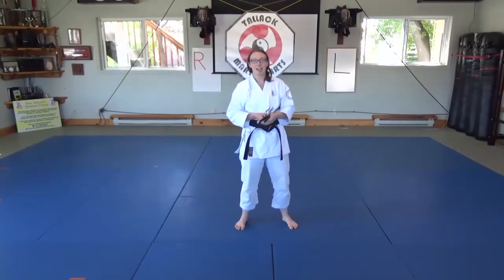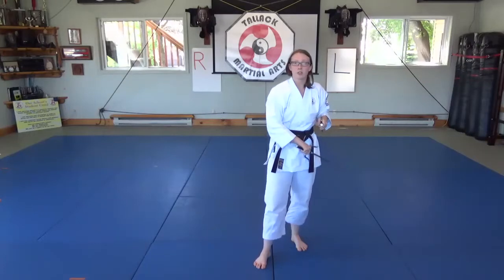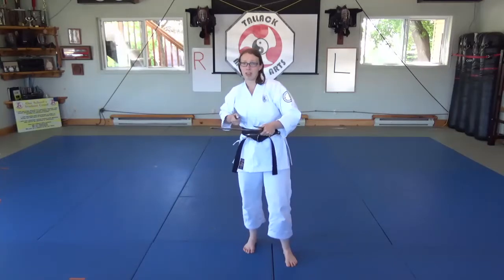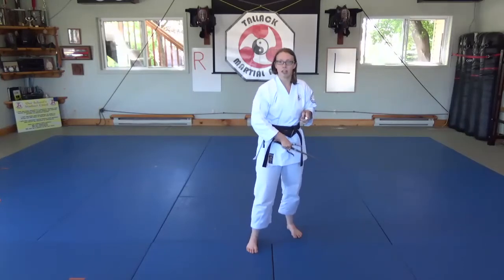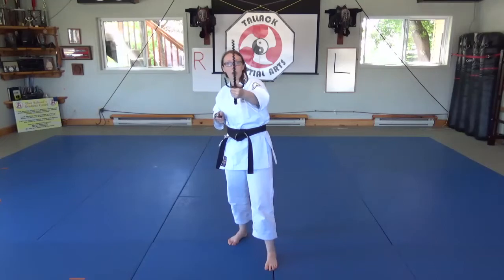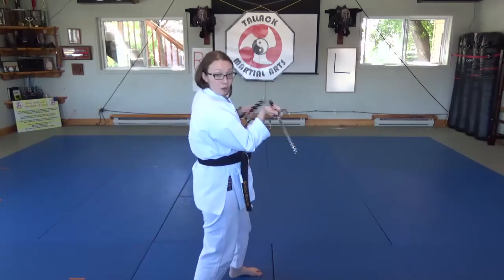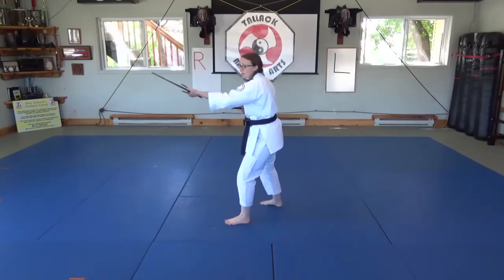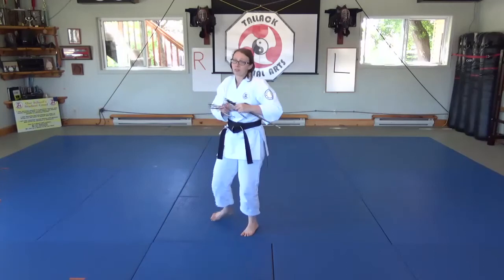Lesson: Sai Hojo Undo #4 - Chudan Harai Uke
Dominique demonstrates and explains the fourth technique of Sai Hojo Undo, the Chudan Harai Uke.